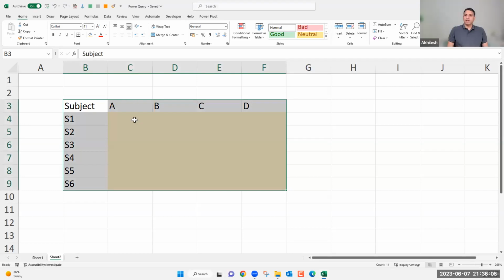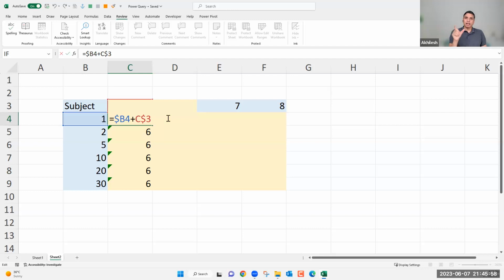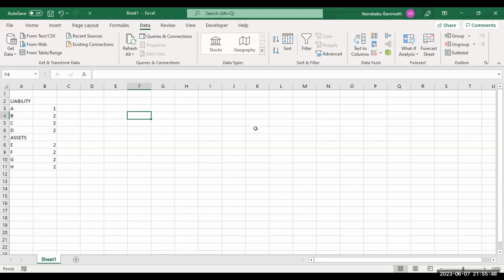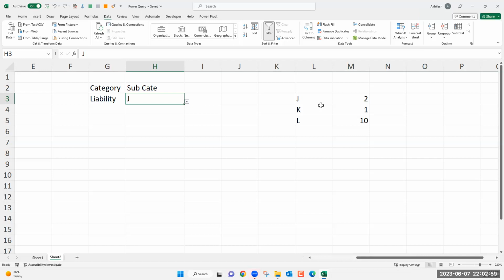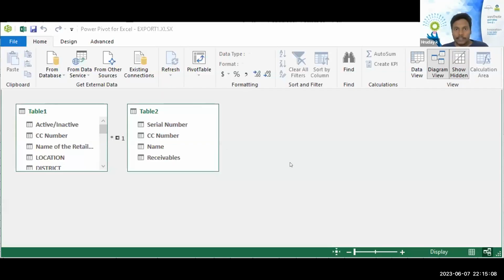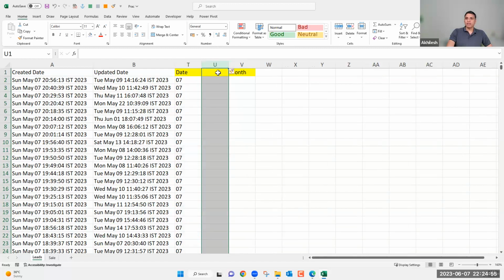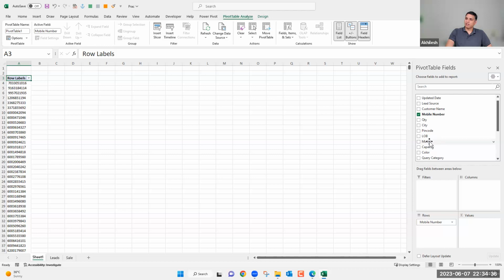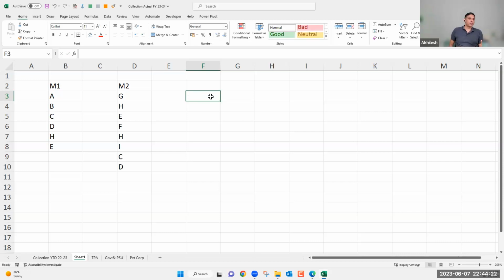2023 05 10 Excel Doubt Session